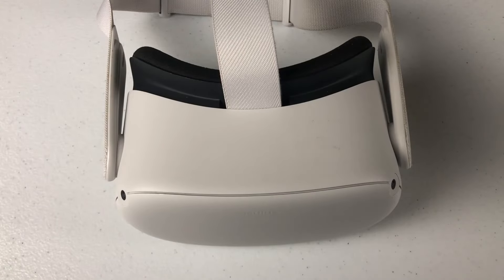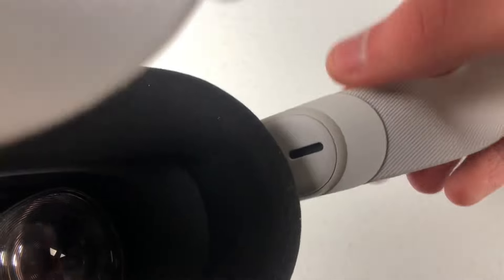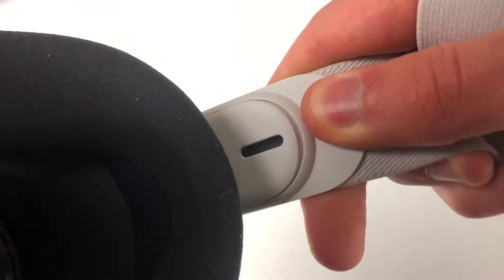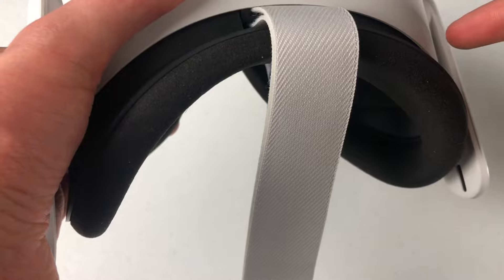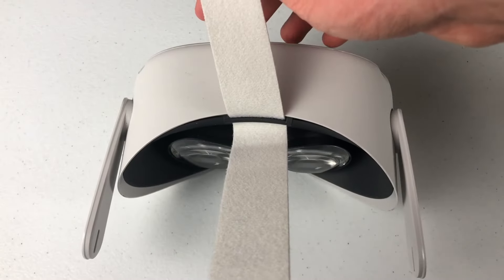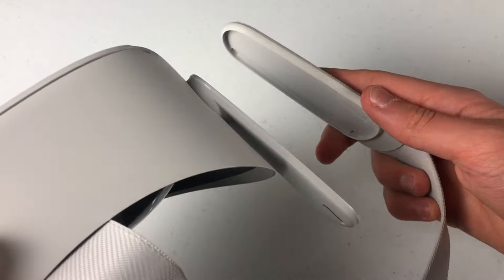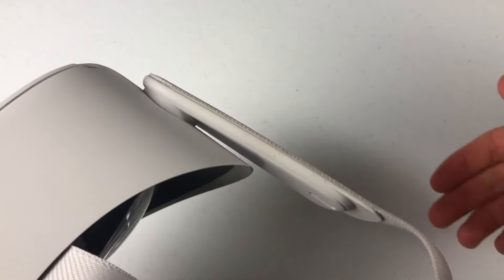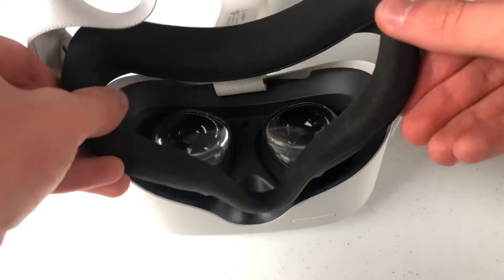How to Remove Oculus Quest 2 Strap - (Tutorial)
How to Remove Oculus Quest 2 Strap

In this video, I will be showing you how to remove the oculus quest 2 VR headset strap. This will be a fast step-by-step tutorial. So if you want to remove your oculus quest strap make sure to watch this whole YouTube tutorial.